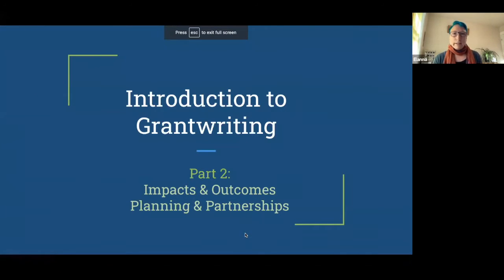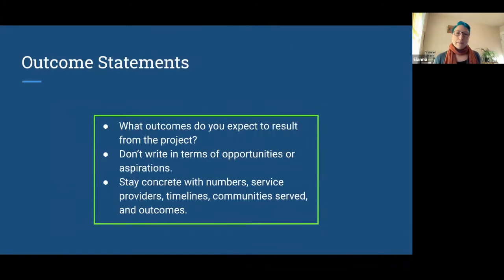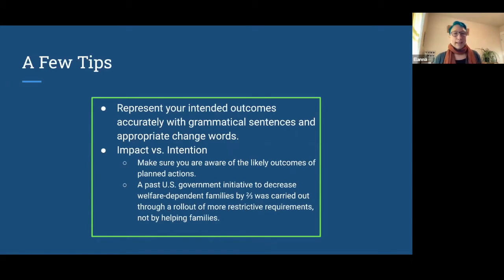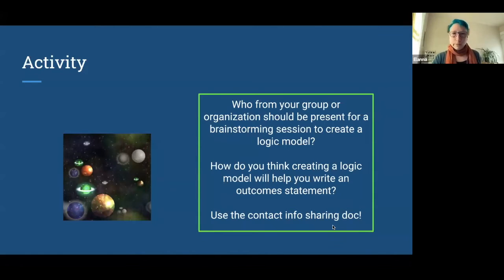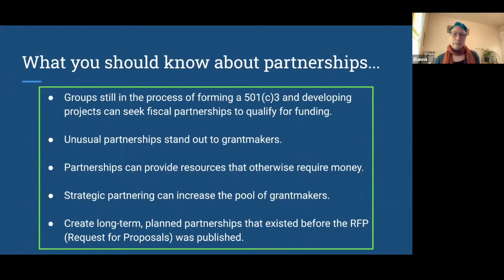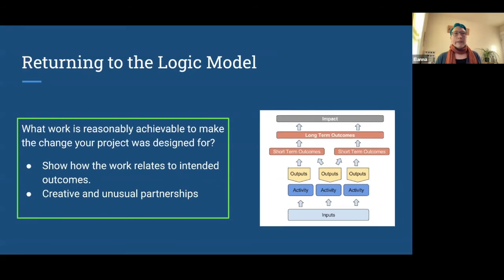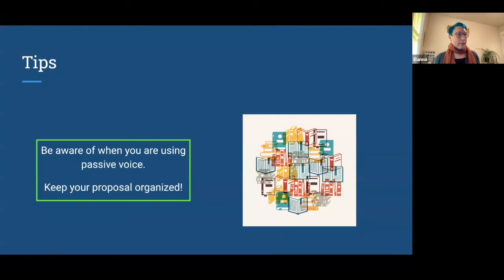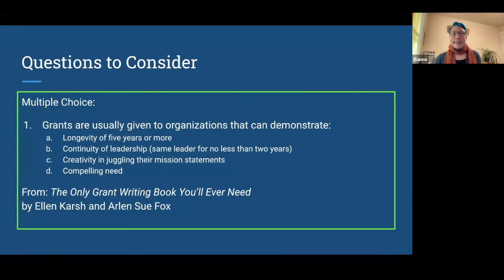Grantwriting: Impacts, Outcomes, & Partnerships (Part 2, 2021)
Are you new to the grantseeking process? Grantseeking is a process of identifying your organization's culture and mission, creating innovative partnerships, and embracing a multilateral view of humanitarian work and philanthropy. Grant writers are most successful when they incorporate careful planning, genuine human connections, and creative resourcefulness into their organizations’ projects long before seeking funding.